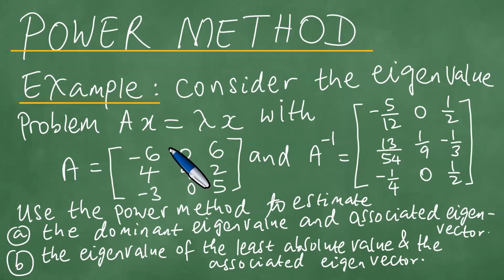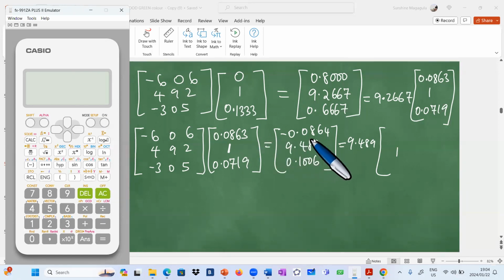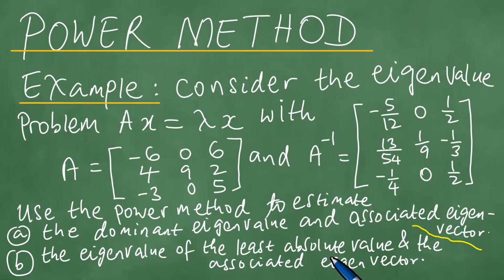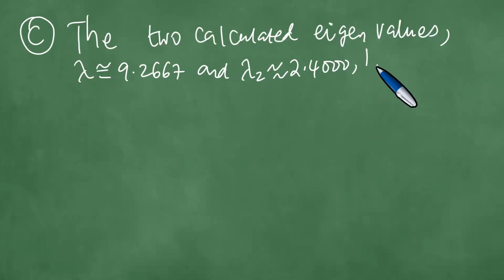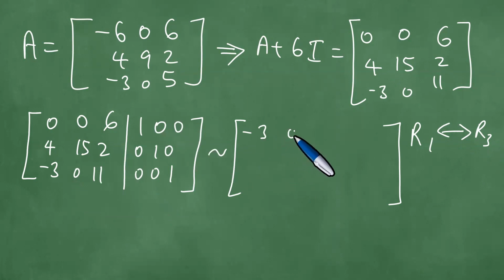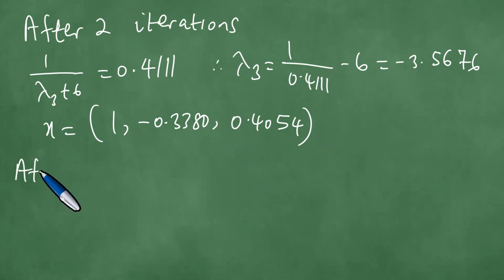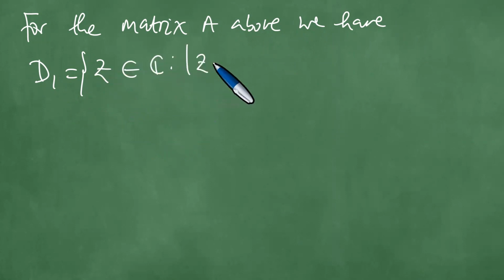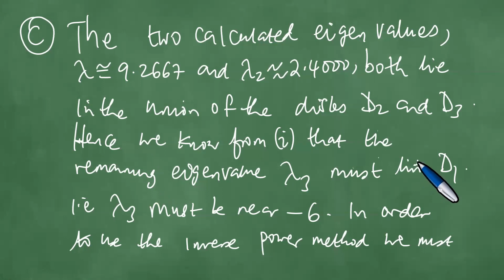Power Method. Gerschgorin's Circle Theorems. Dominant & least Eigenvalues & associated Eigenvectors